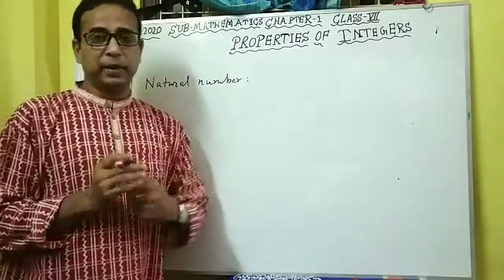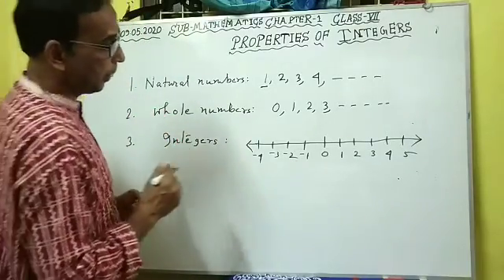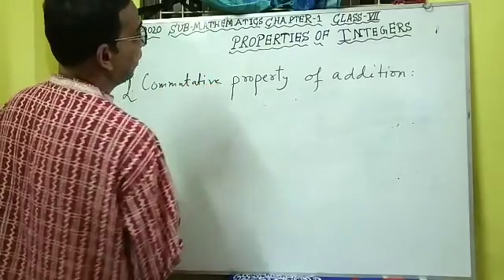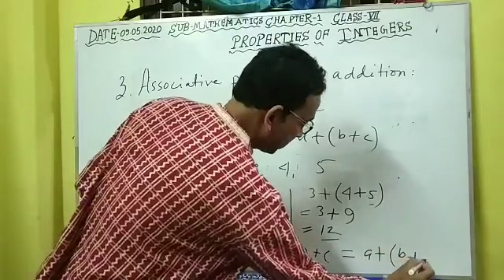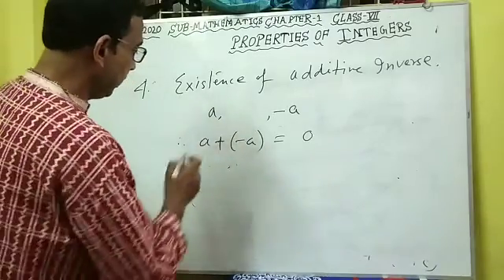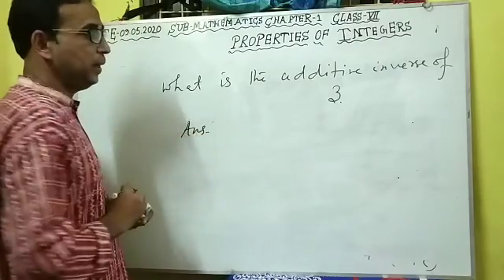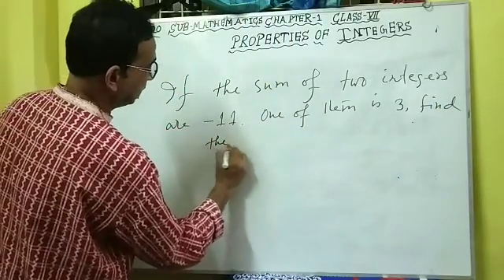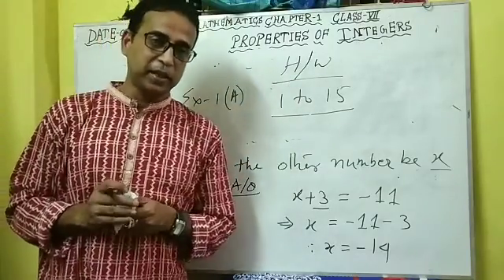Class VII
Sub: Mathematics( Integers)  Teacher: Bhuban kumar Saha